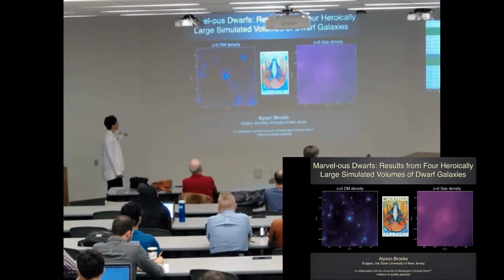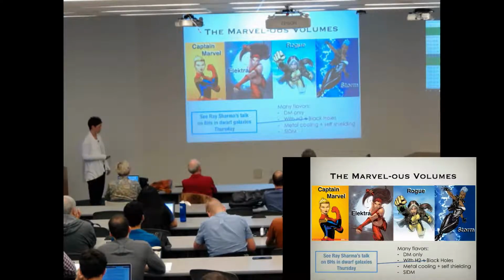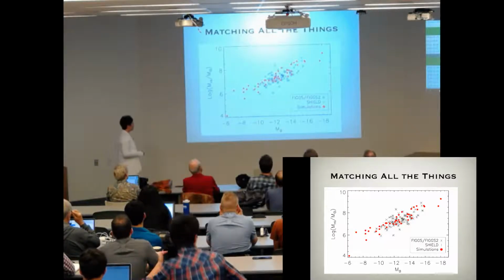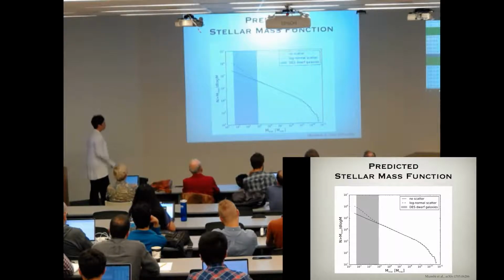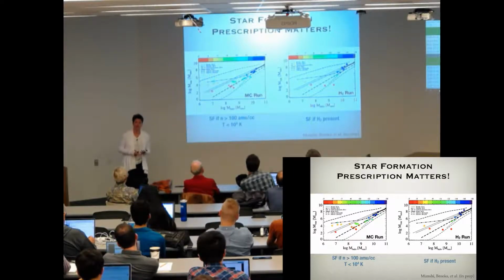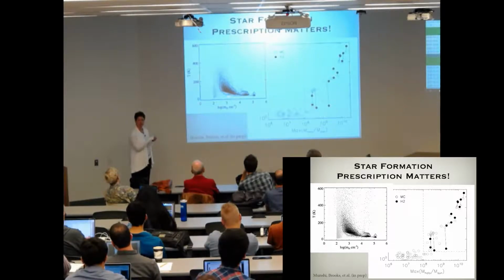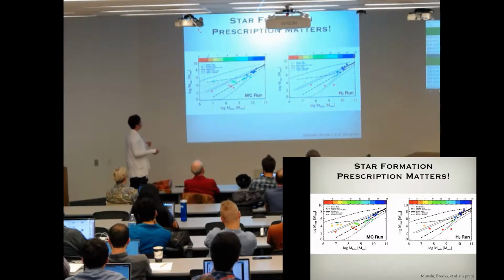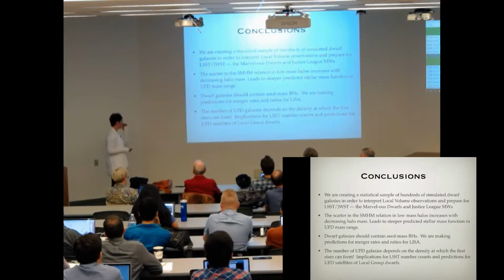Alyson Brooks: Marvel-ous Dwarfs